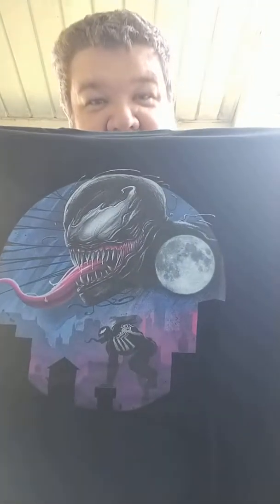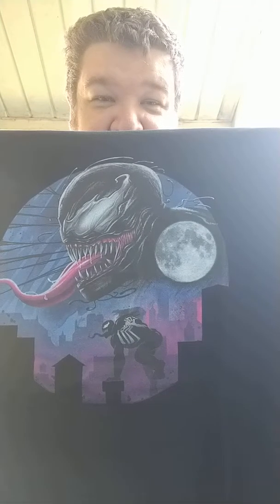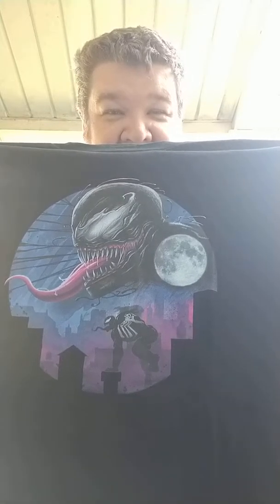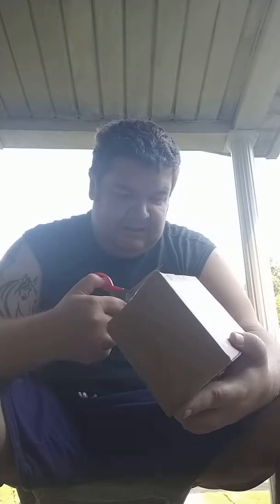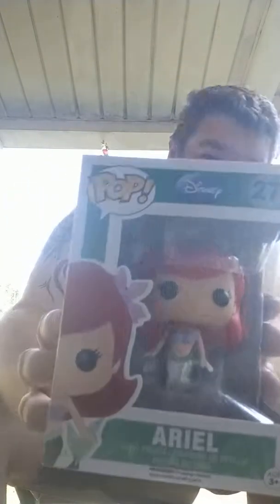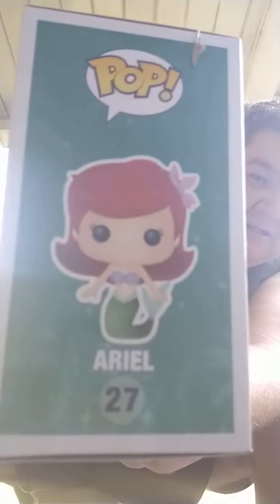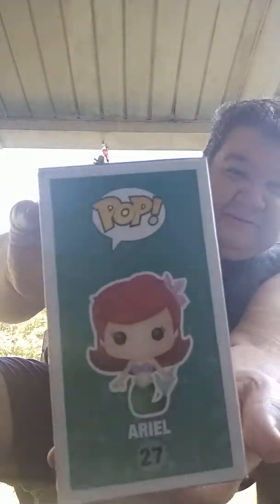Quick Unboxing - Little Mermaid - Ariel & my new Venom Shirt.